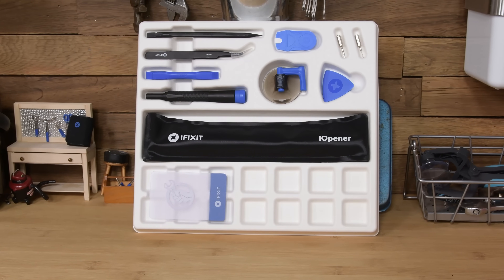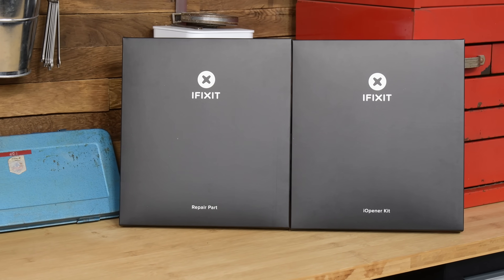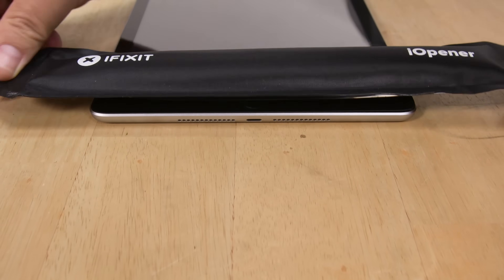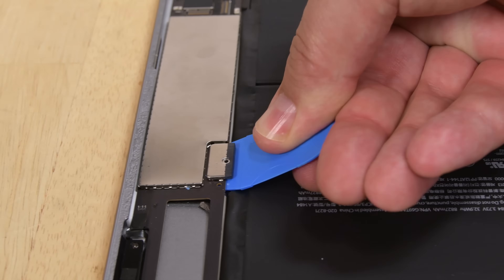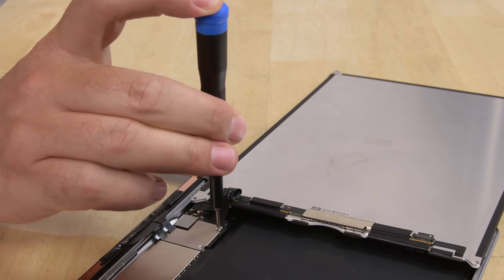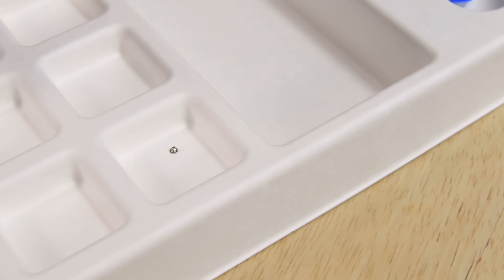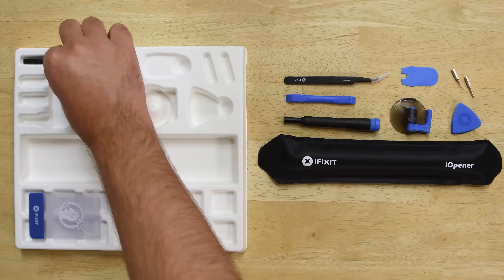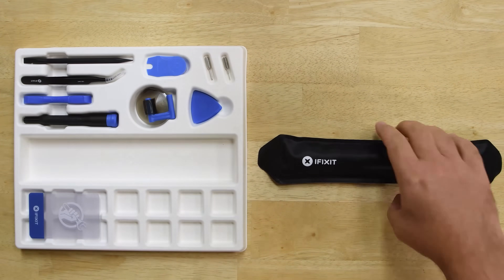The Ultimate iPad Fix Kit!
iFixit’s iPad Fix Kit has all the parts and tools you need to bring your dead iPad back to life. First, disassemble the iPad with our original invention, the iOpener. Then, swap out the part that is broken with our tested and guaranteed iPad replacement part. Finally, reassemble your iPad using the included tools and replacement adhesive—and your iPad will be back in action! The tools in this kit are designed specifically for the iPad, but will work with all tablets, smartphones, or other electronics needing heat application in the disassembly process.

In addition to your replacement part, your Fix Kit includes includes:

iOpener
Spudger
Opening Tool
Opening Picks (Set of 6)
Plastic Cards
Battery Blocker
Suction Handle
Tweezers
iFixit Precision Bit Driver
Phillips #00 Bit
SIM Eject Bit